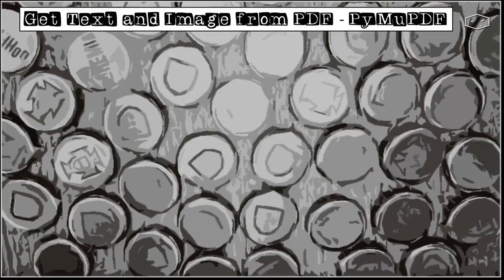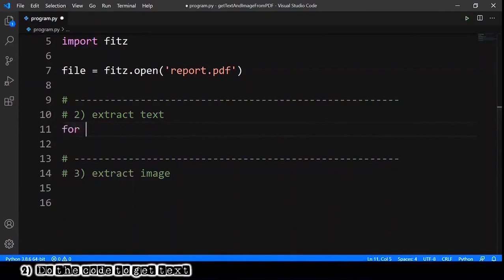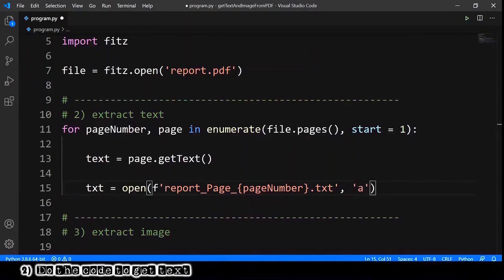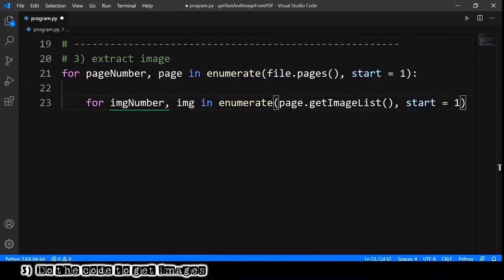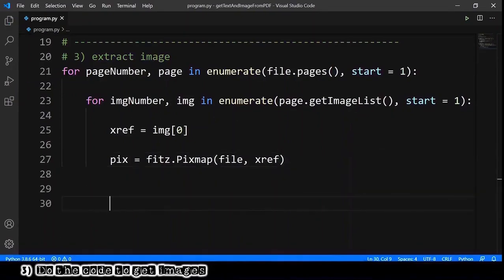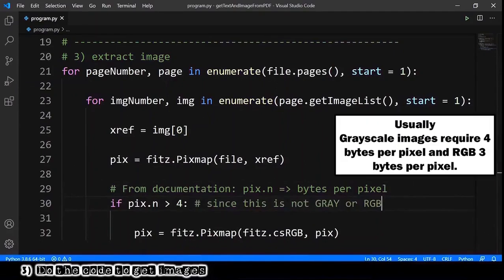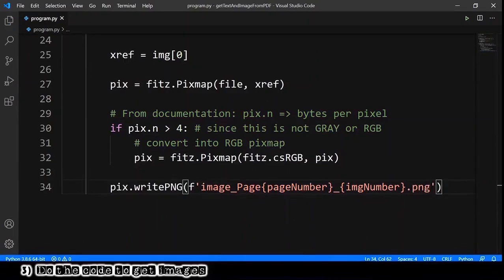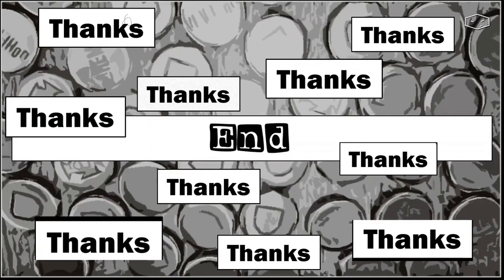📌 Get Text and Image from PDF in Python - PyMuPDF 📌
Wiki:
xref